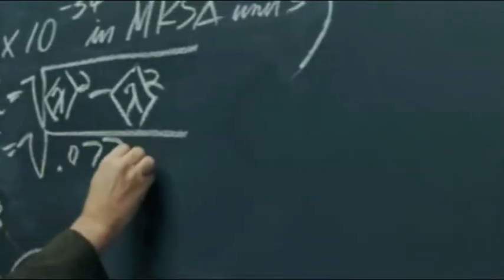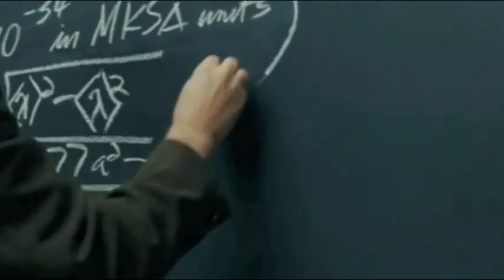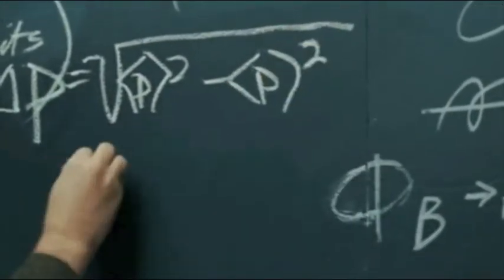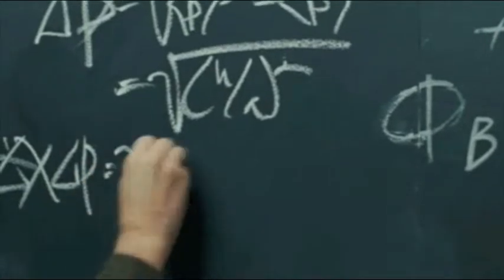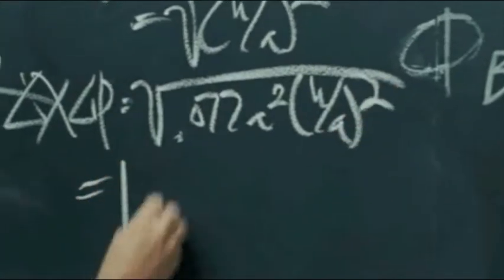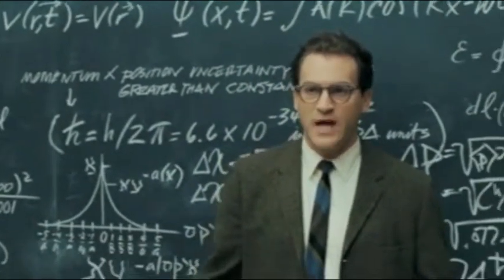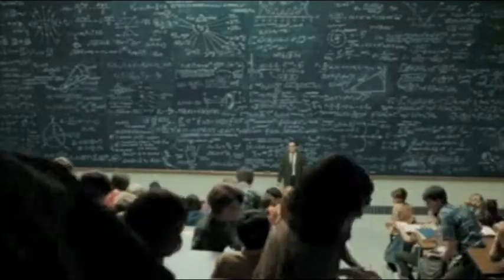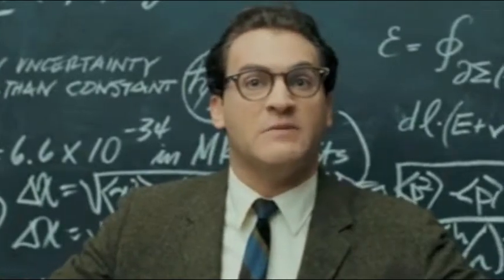Teaching as Telling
Our natural, unexamined model for teaching is Telling.
... to carefully and clearly tell students something they did not previously know.
Knowledge is transmitted, we imagine, through this act of telling. ~ Donald Finkel
Scene from  "A Serious Man" (2009)